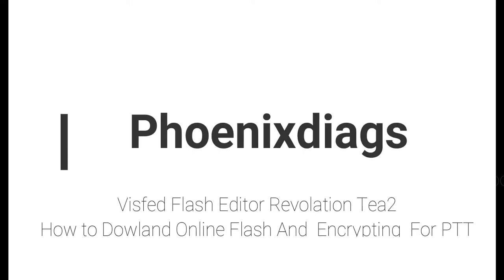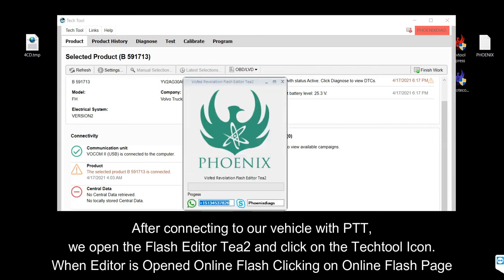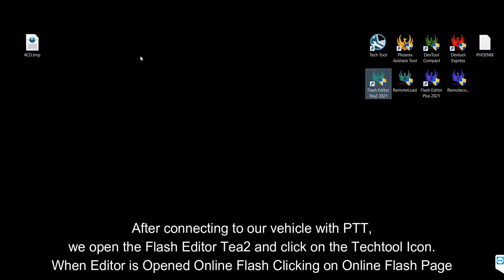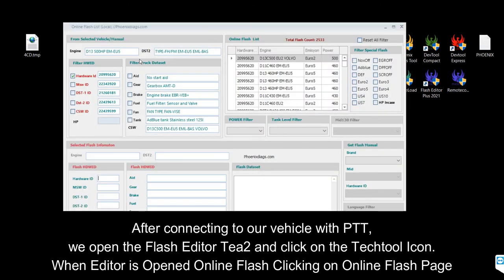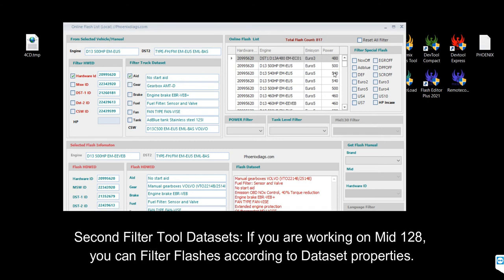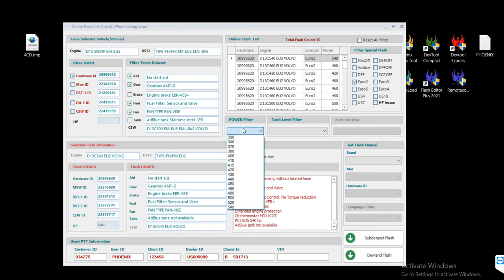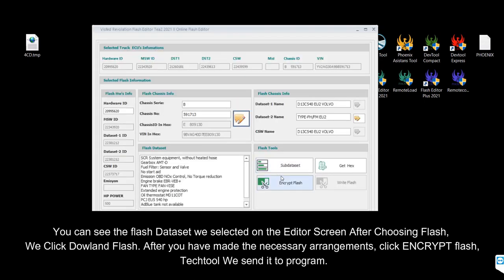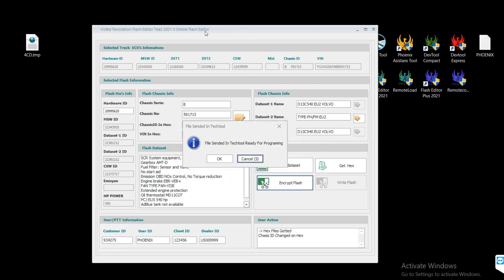How to Dowland Online Flash And Encrypting For PTT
Skype:Phoenixdiags
Online Flash Lists the flashes on Phoenix Server according to the ECU Part numbers we selected. It helps us to find the appropriate Flash ECU by means of filters and to program the ECU by downloading the file.

Visfed Flash Editor Revolation Tea2How to Encrypting XML Flash ON PTT
Visfed Flash Editor Revolation Tea2 is special Software by PhoenixDiag for Volvo OBD pre-2013 (Tea2, APCI) that includes Flash Programs, Parameter modification and more.